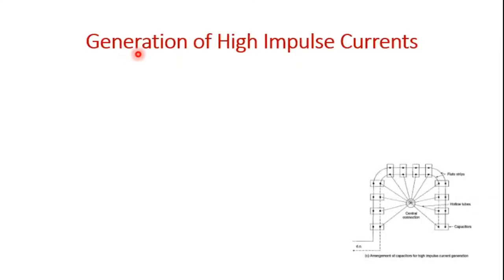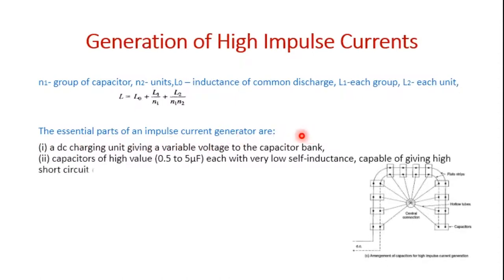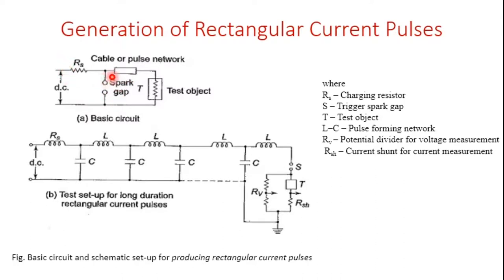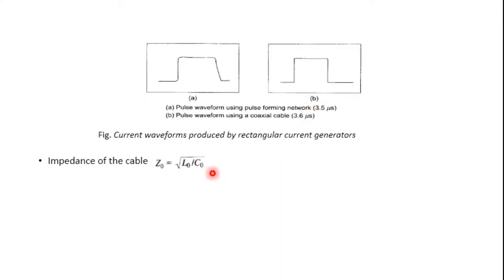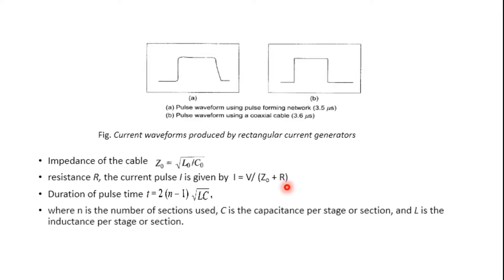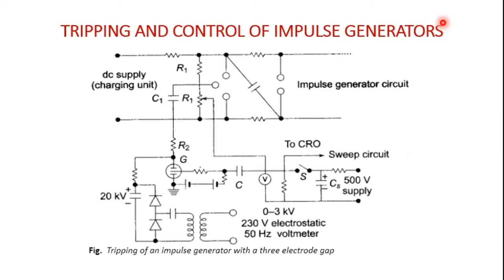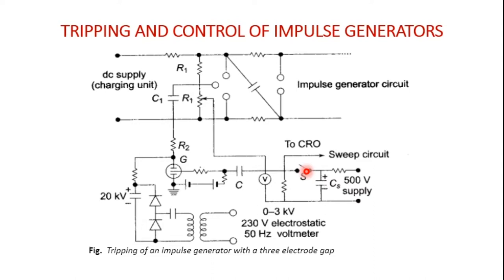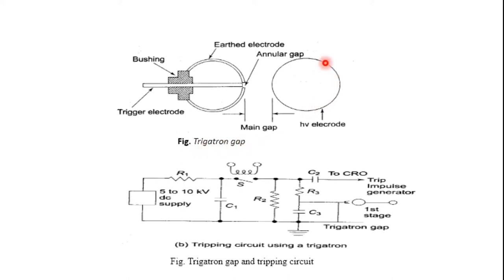VTU HV 17EE73 M2 L6 Generation of high impulse currents and Tripping and control of impulse generato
This video will explain about Generation of high impulse currents and Tripping and control of impulse generators.